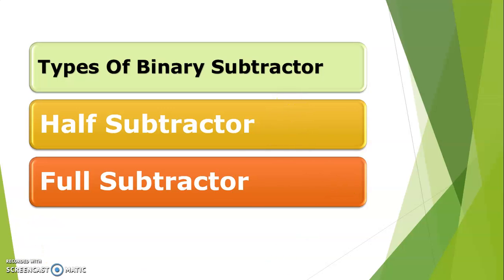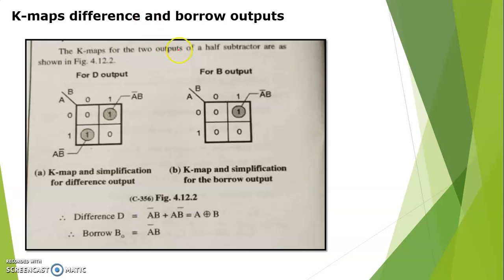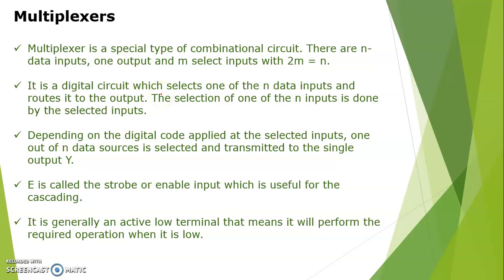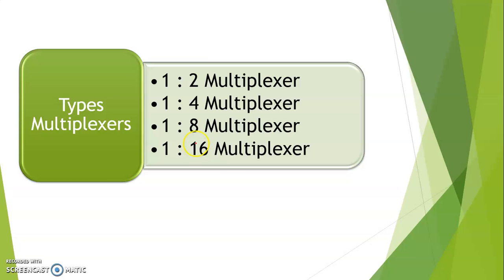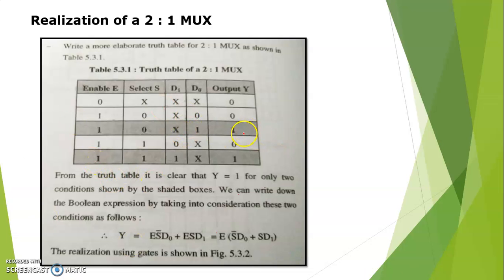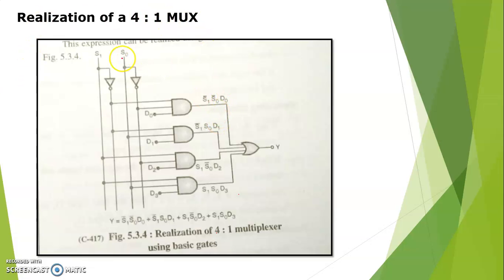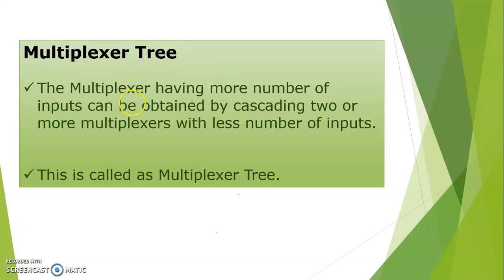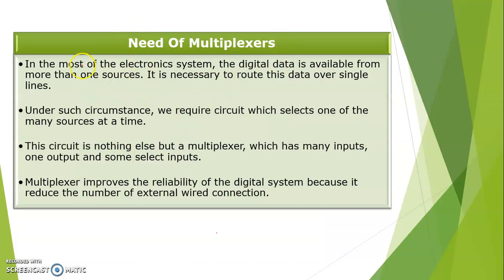chapter 2 11